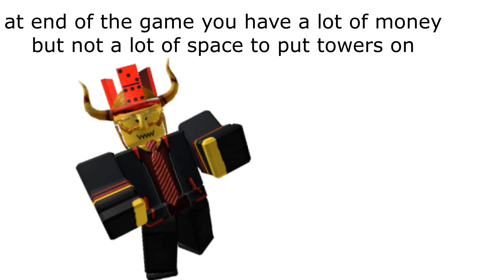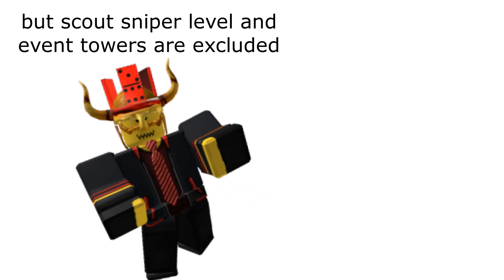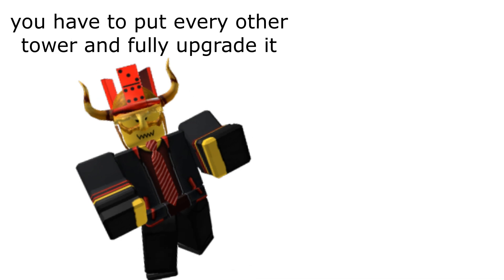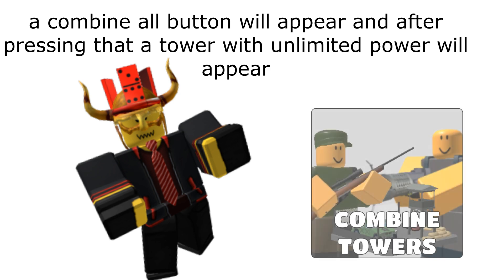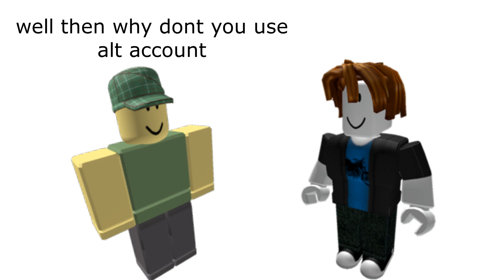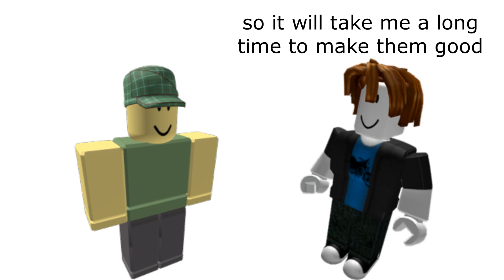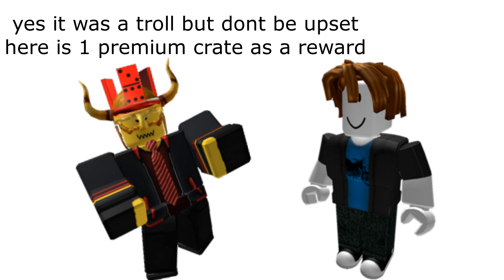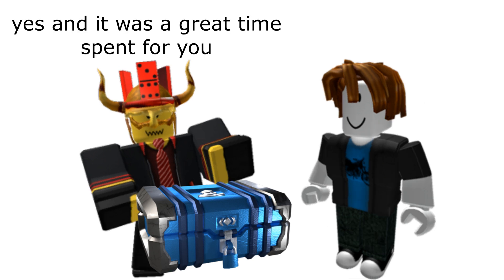What if you could COMBINE ALL TOWERS into ONE (TDS meme)